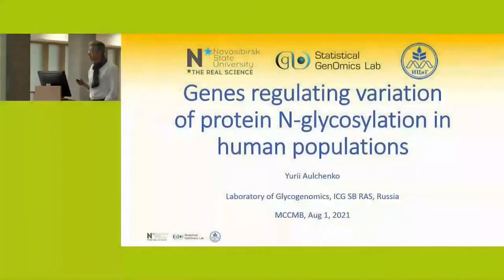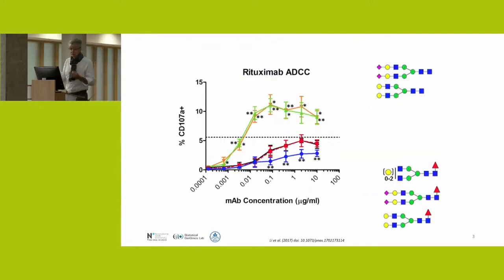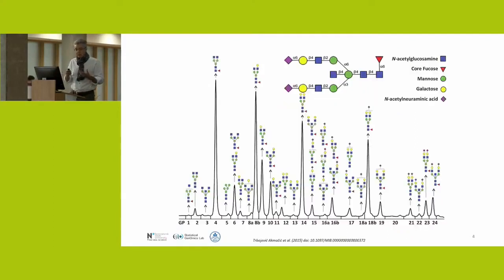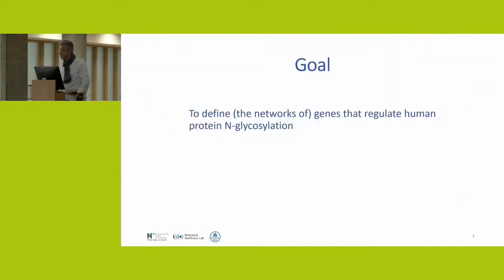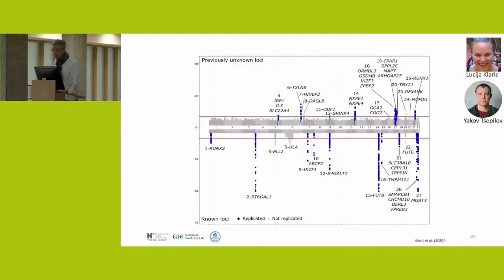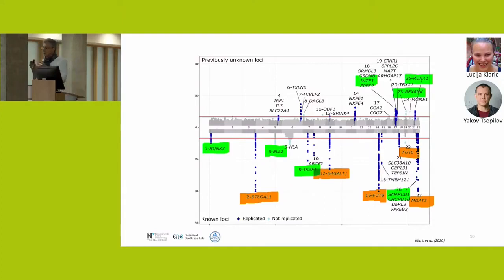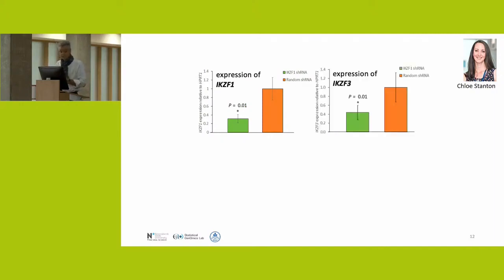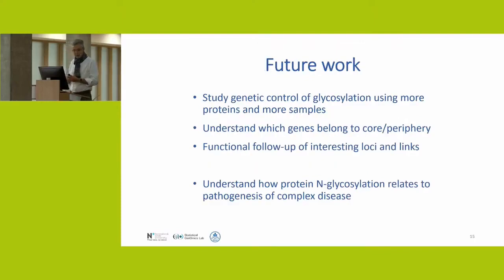Yurii Aulchenko, Quantitative genetics of human protein N glycosylation, MCCMB 2021